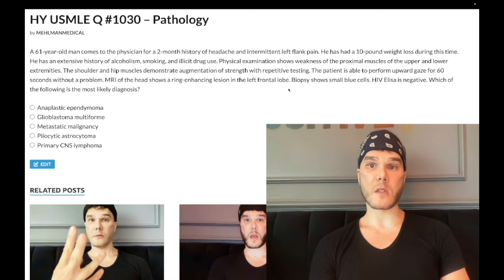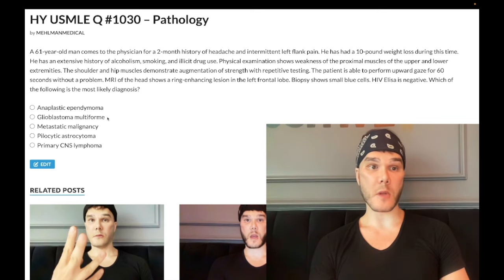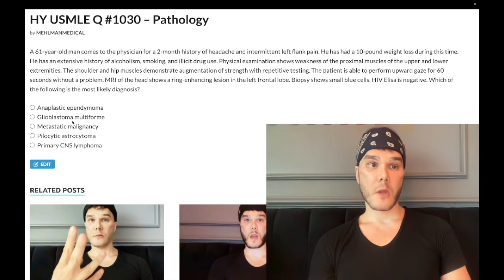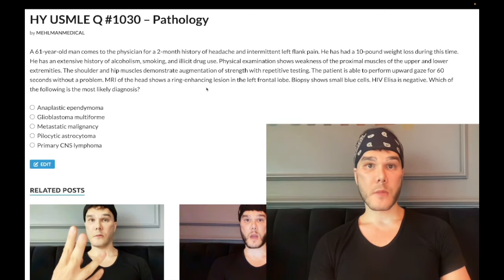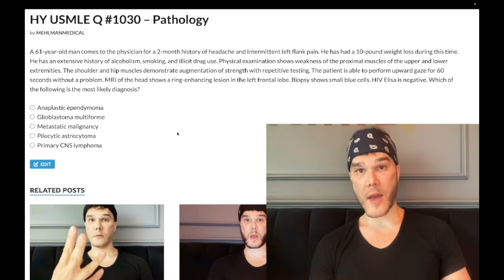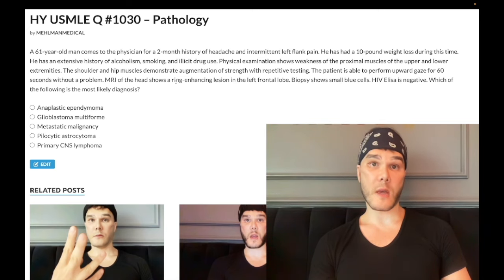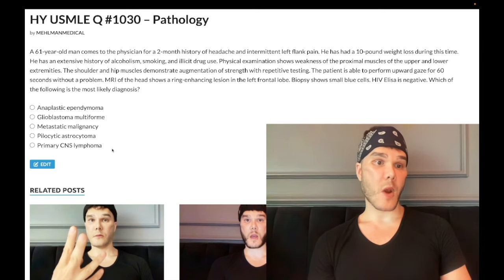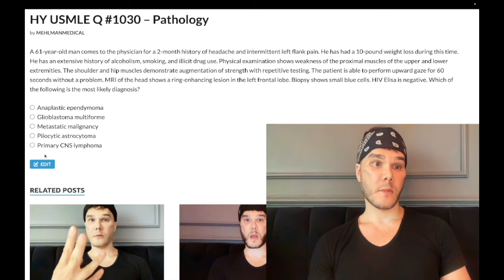HY USMLE Q #1030 – Neuro